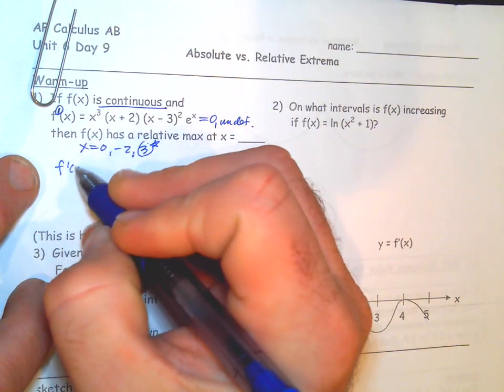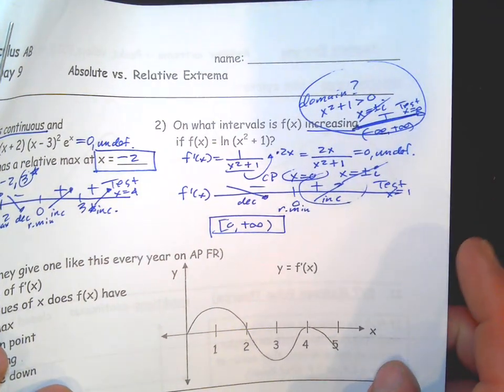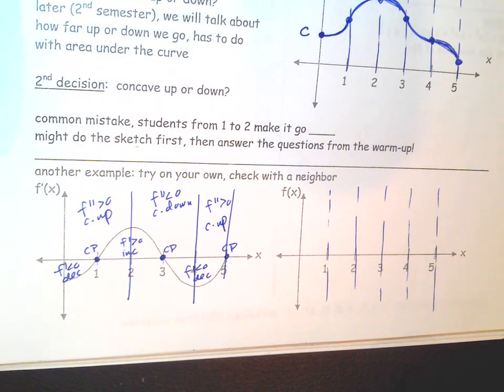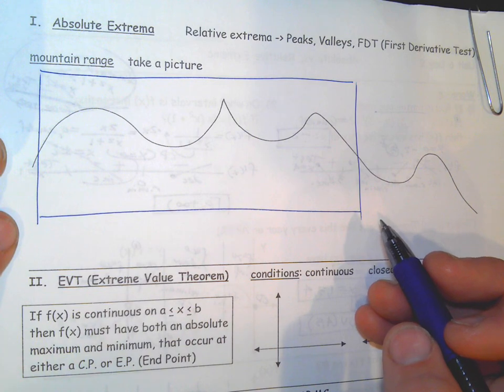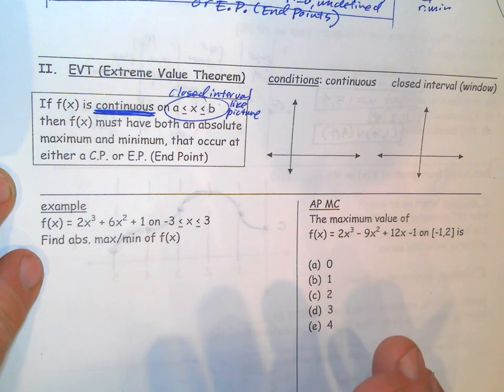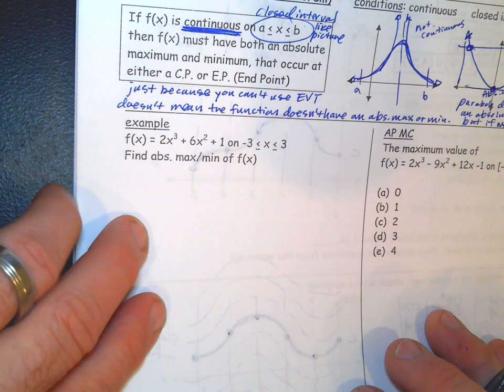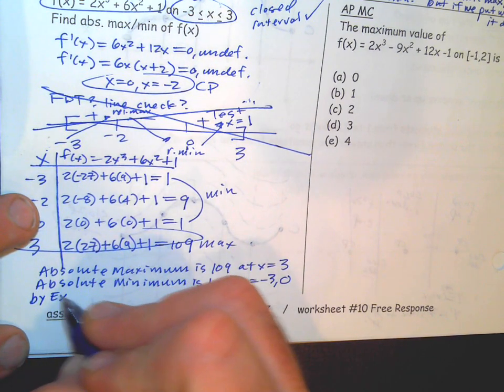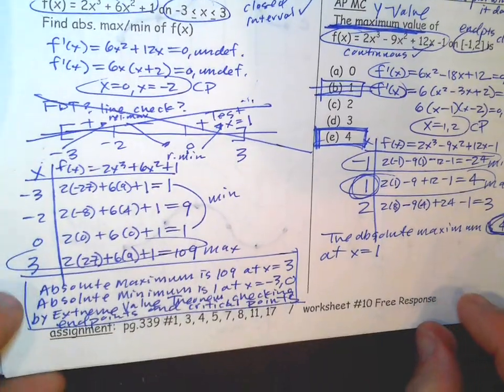AP Calculus AB 6-9 warm-up / lesson Extreme Value Theorem